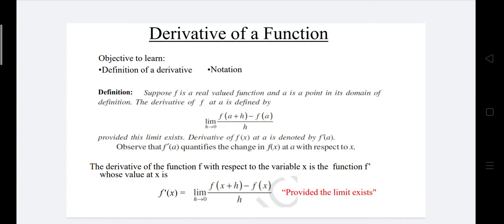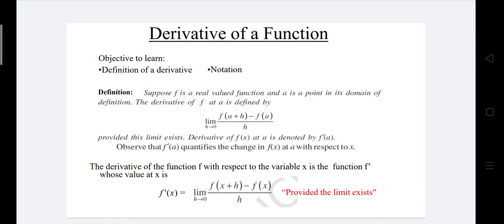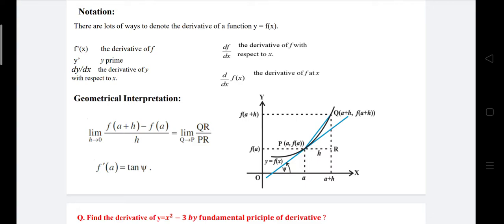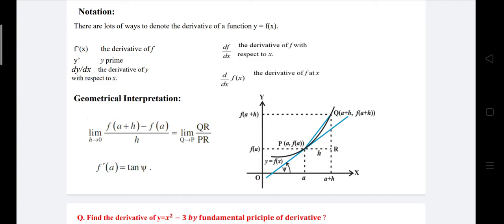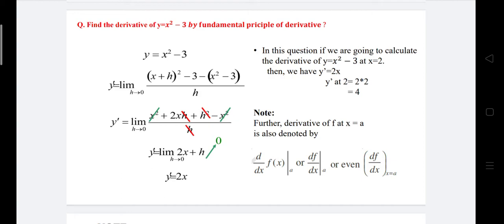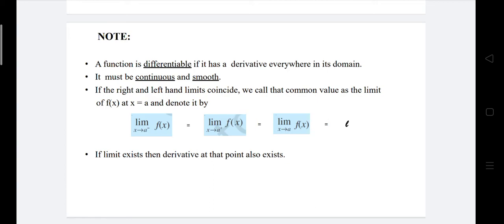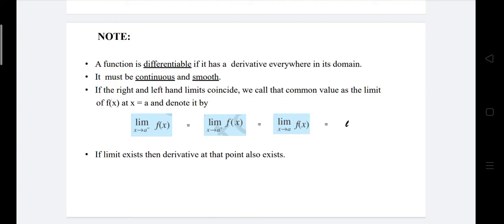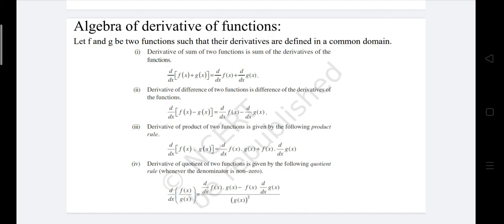Derivative of a Function